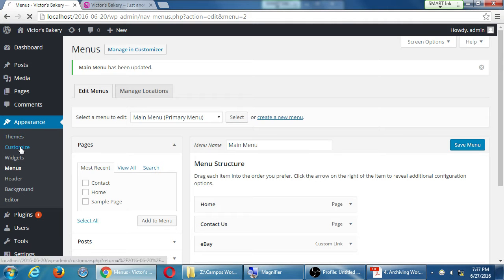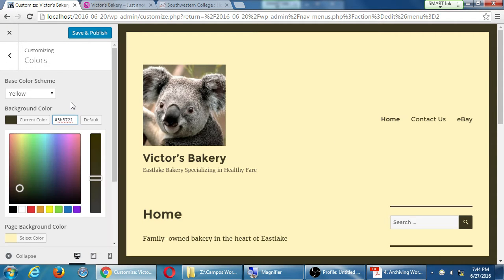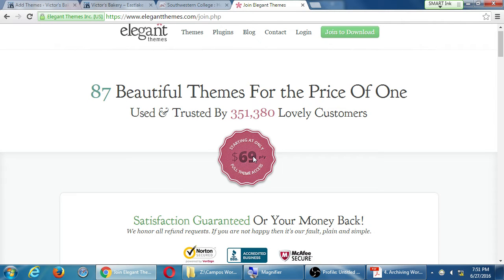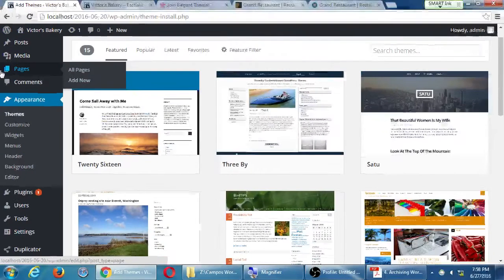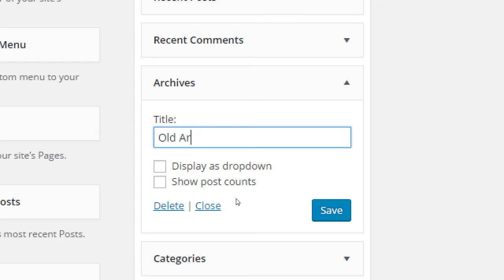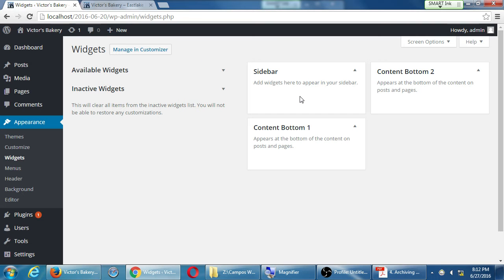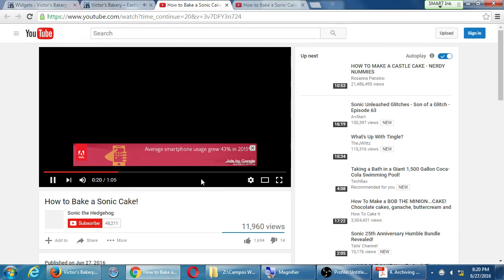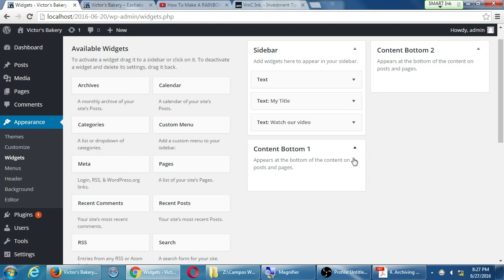SDCE Jun16 WordPress I 2016 06 27 C